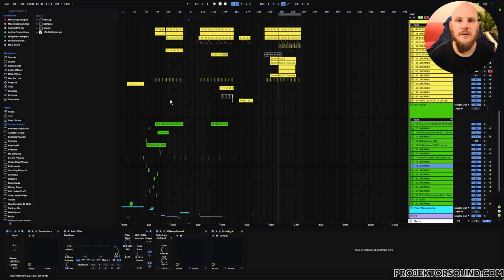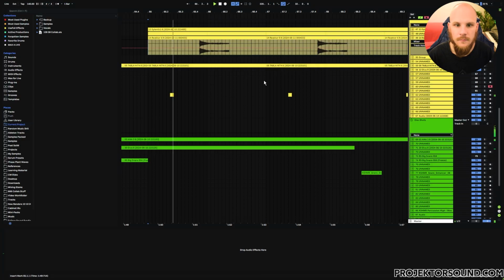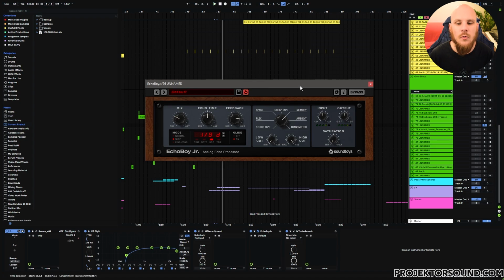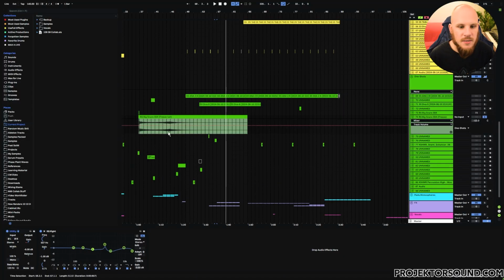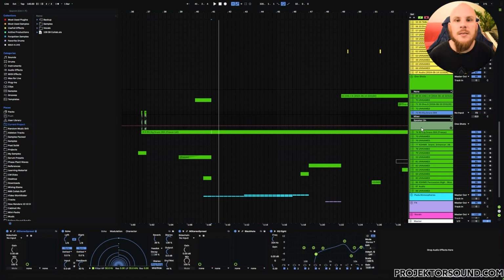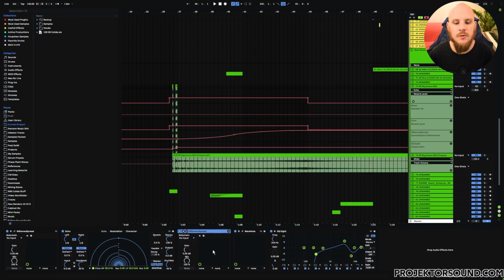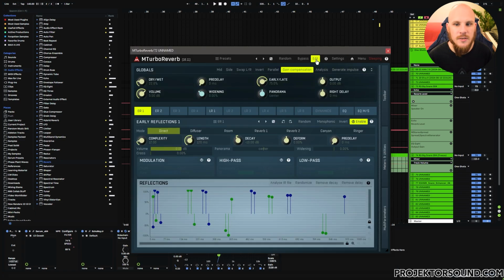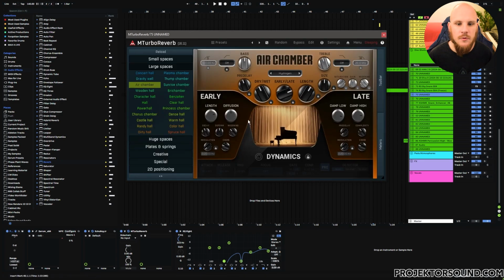How To Use Delay & Reverb For Psytrance?!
Timestamps:
0:00 Intro
0:04 The example project
0:27 How I think about ambience
2:40 Looking at some settings I like to use
3:58 Making movement with delay & reverb
4:57 A more interesting example
7:06 Reverb usage
9:24 Textures
10:54 Outro

Delay & Reverb are crucial to the psytrance sound. In this video I want to go over how I would use the both of them & the considerations I make when applying delay & reverb. I'll also show a few cool examples of techniques I have found by experimenting along the way!